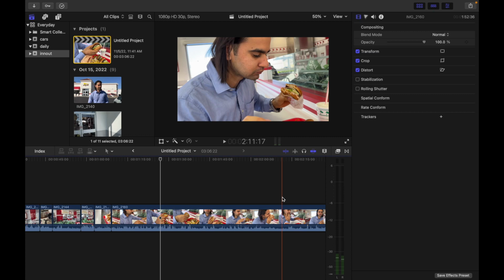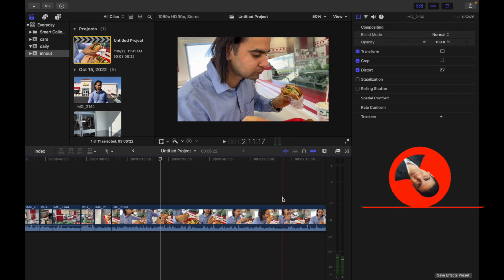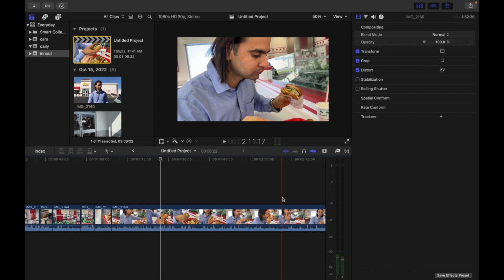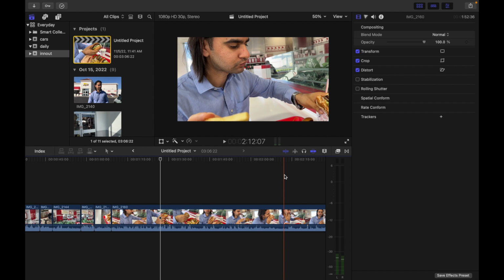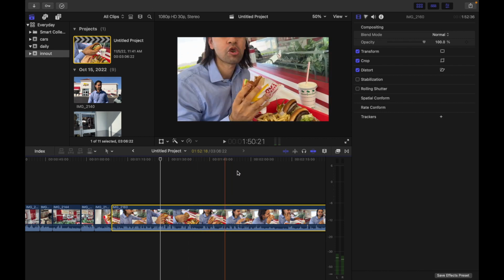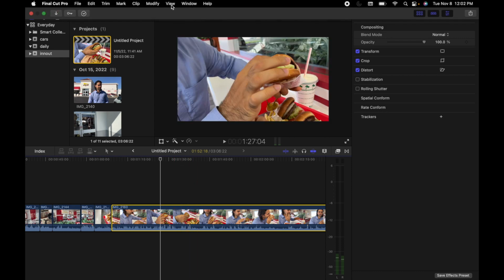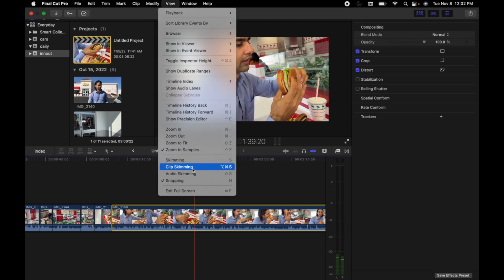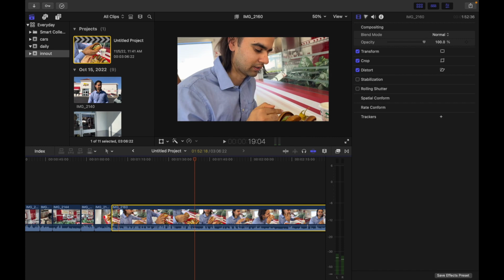How To Show Source Timecode When Skimming Clips In Timeline In Final Cut Pro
By default, when you skim clips in the timeline, the timecode display shows the project timecode, but you can set Final Cut Pro to show source timecode instead.
1. To turn on video and audio skimming in Final Cut Pro, do one of the following:
• Choose View - Skimming (or press S), so that a checkmark appears next to the menu item.
• Click the Skimming button in the top-right corner of the timeline.
When skimming is on, the Skimming button is highlighted.
2. Choose View - Clip Skimming, so that a checkmark appears next to the menu item.
3. In the timeline, position the pointer on a clip’s filmstrip, then skim.